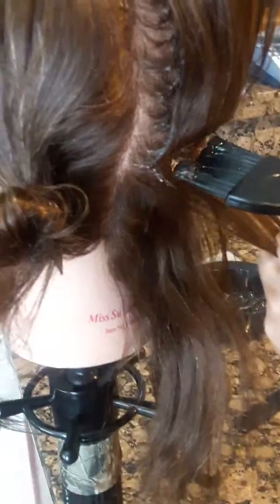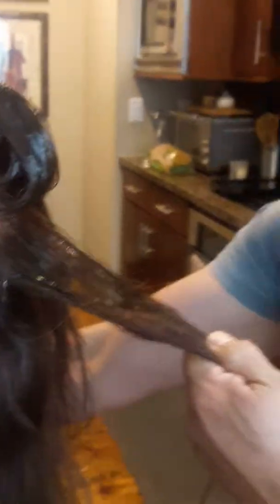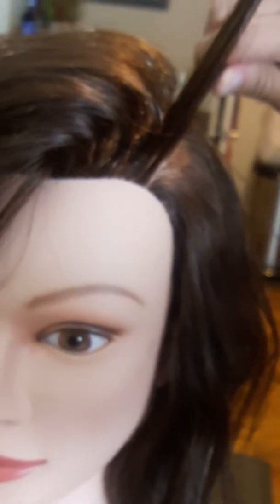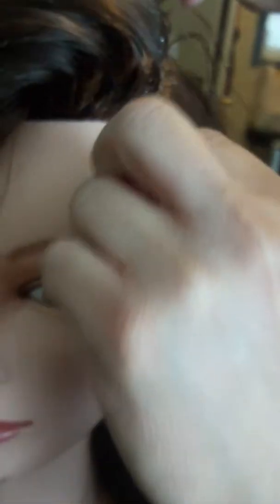State Board Prep Mock Chemicals